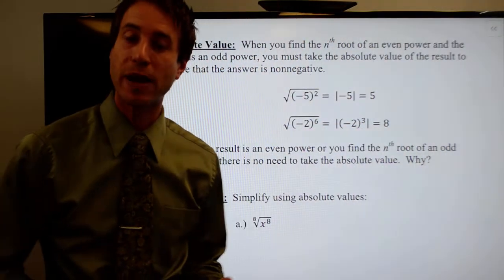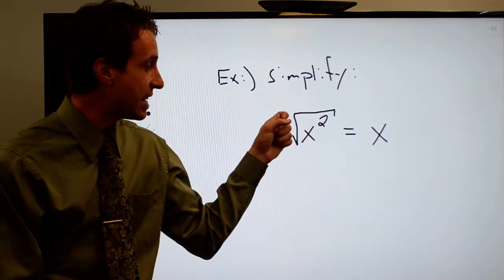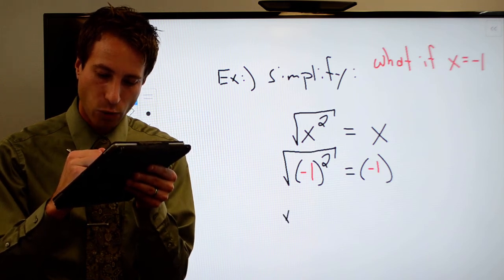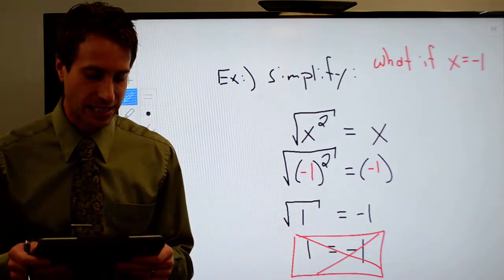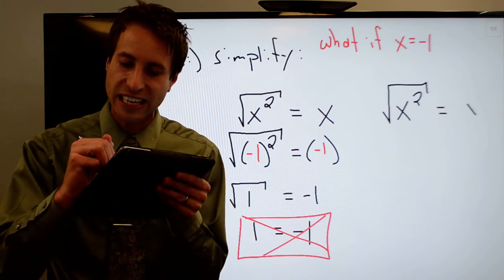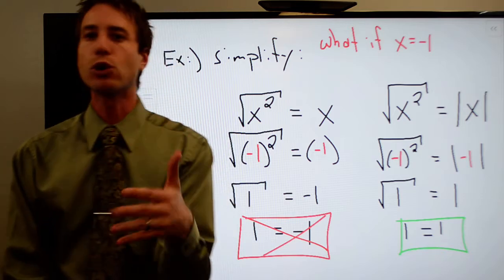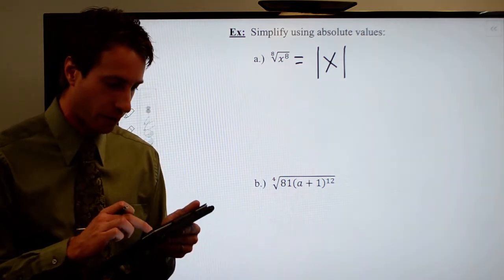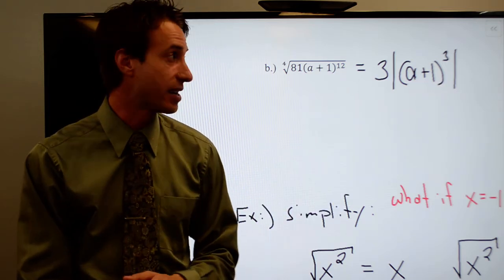nth Roots Part 5